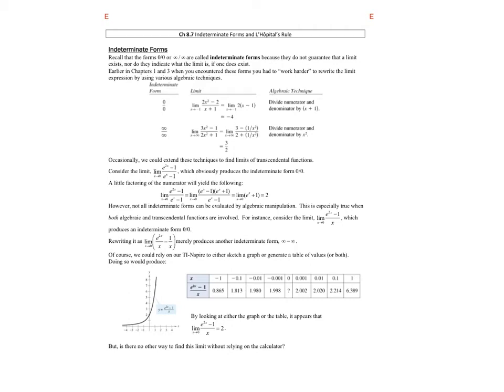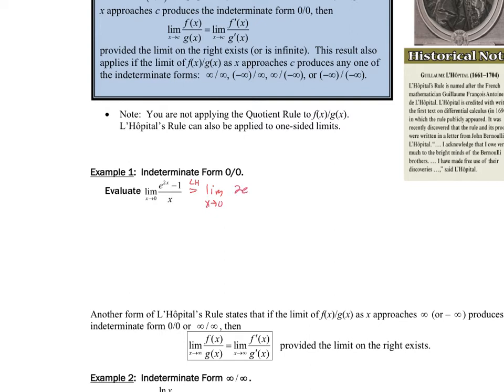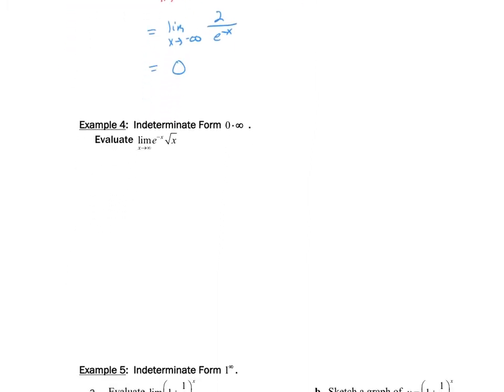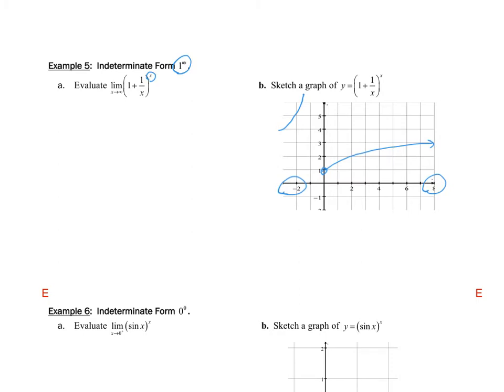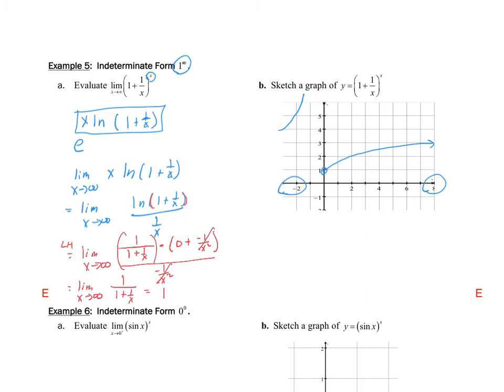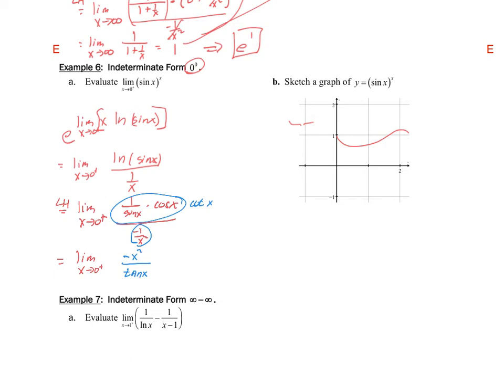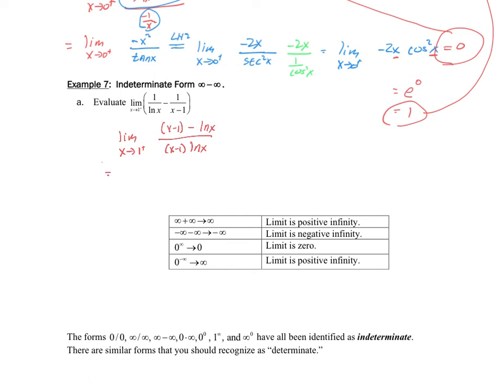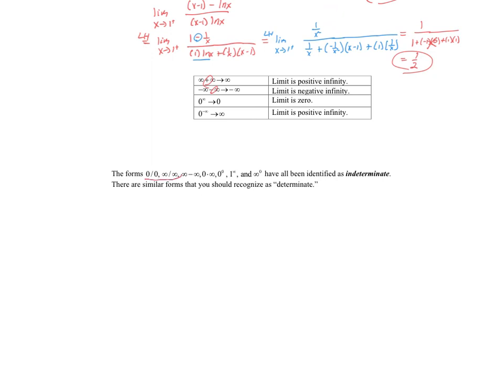Calculus_Packet E_Ch8_LHopitals Rule